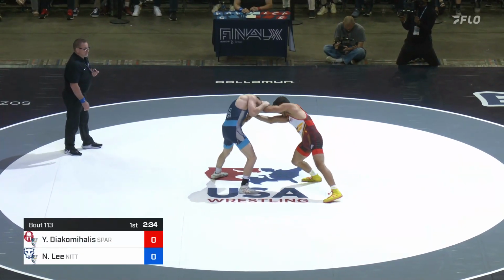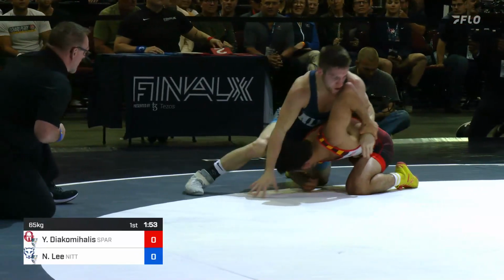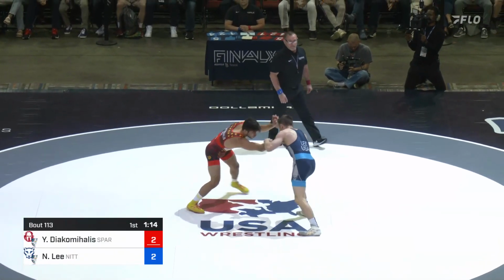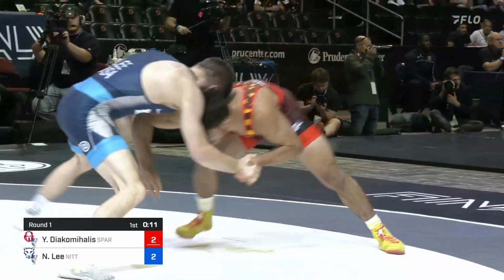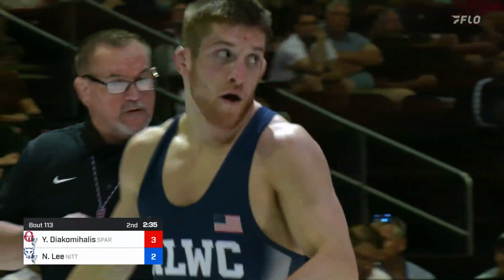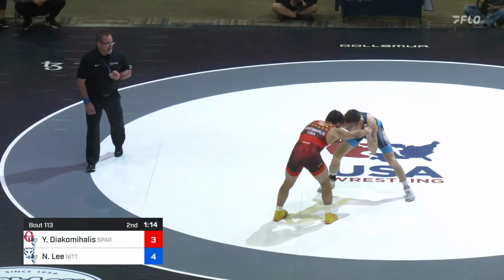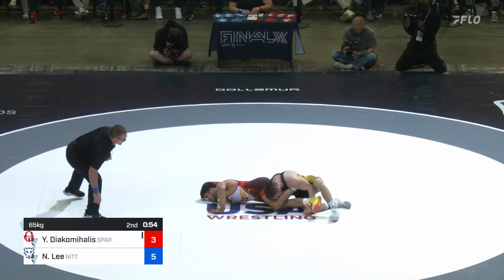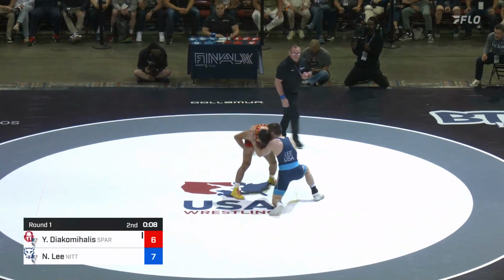Yianni Diakomihalis vs. Nick Lee | 2023 Final X Round 1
65 kg, Men's Freestyle, Round 1, Yianni Diakomihalis (Spartan Combat RTC/Titan Mercury WC) vs. Nick Lee (Nittany Lion WC/Titan Mercury WC) | 2023 Final X held on June 10 at Prudential Center in Newark, N.J.